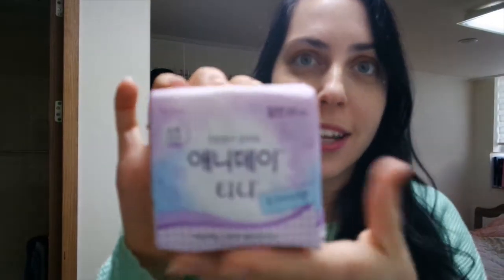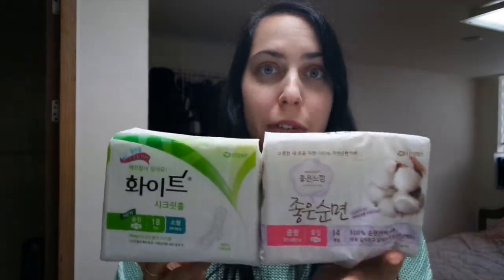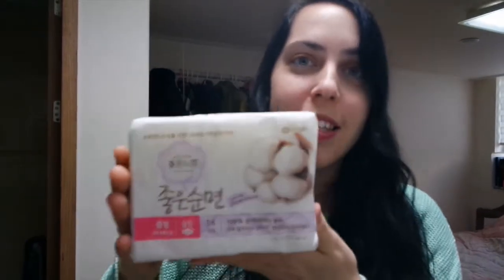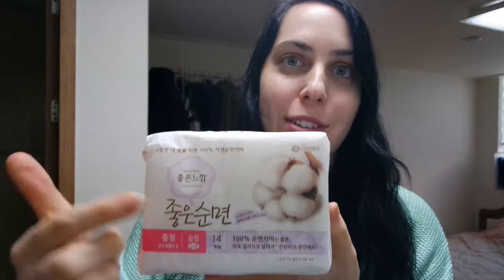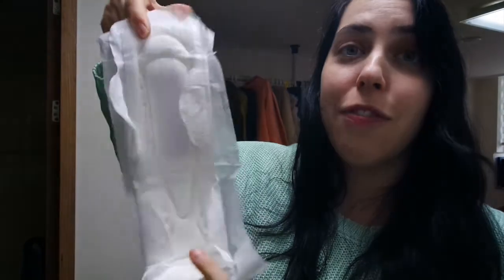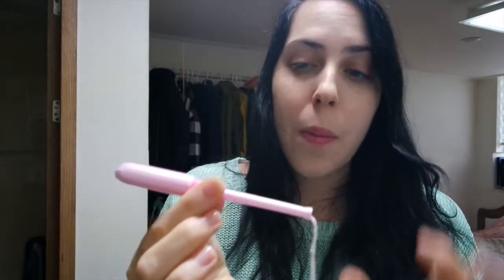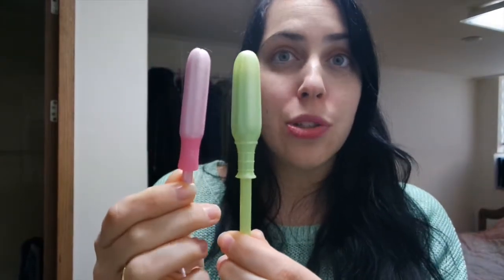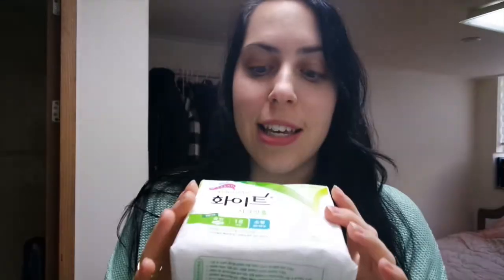Real Talk Korea: Feminine Products? Essentials in Korea!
If you just moved here or are on your way, this is must know information! If you have questions or enjoyed this video, let me know!
Tampon in Korean: 탐폰
Pad in Korean: 위생 냅킨 or 패드